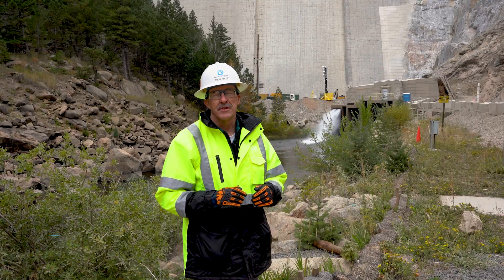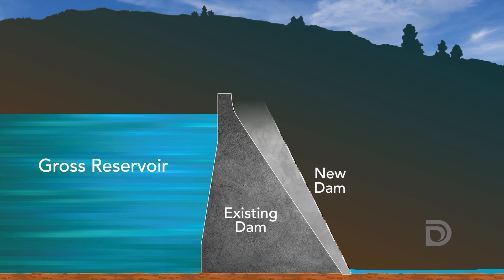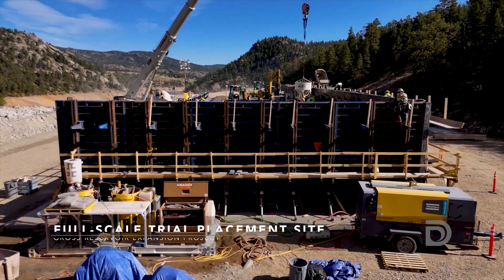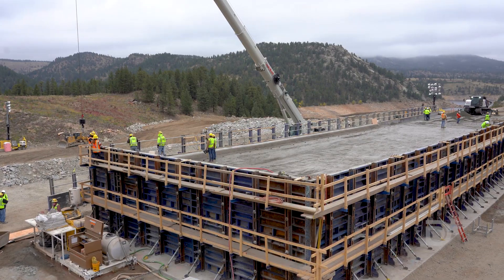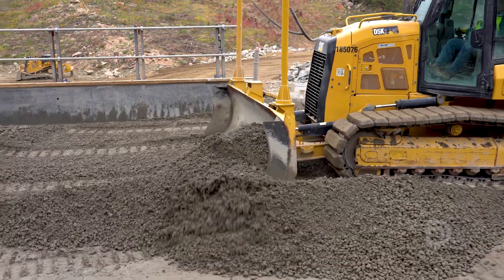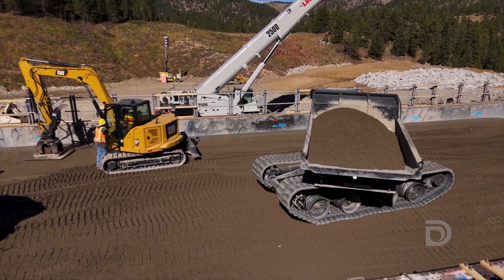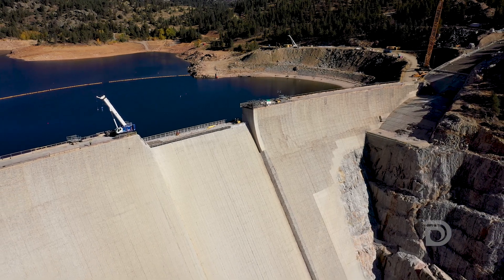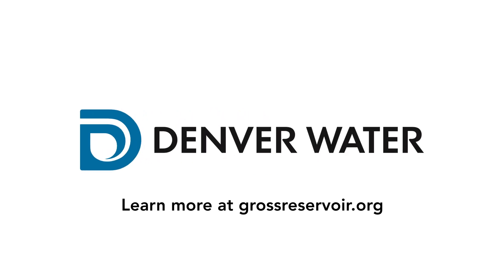Gross Reservoir Expansion Project Fall 2023 update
Denver Water is testing the roller-compacted concrete process in preparation of raising the height of Gross Dam for the Gross Reservoir Expansion Project.